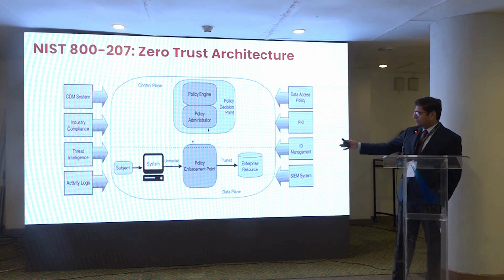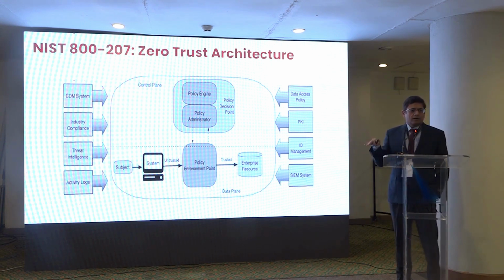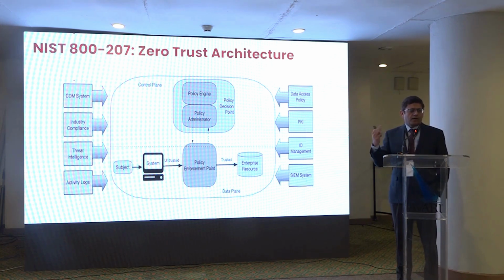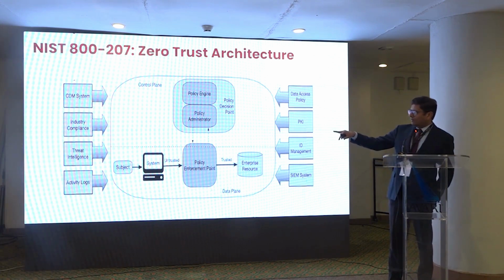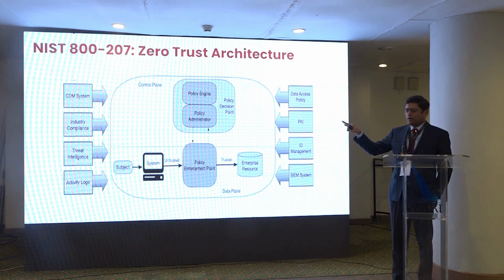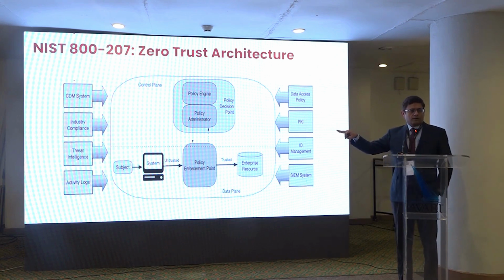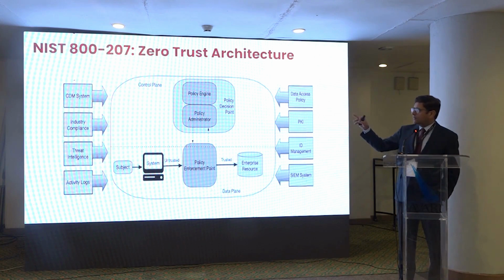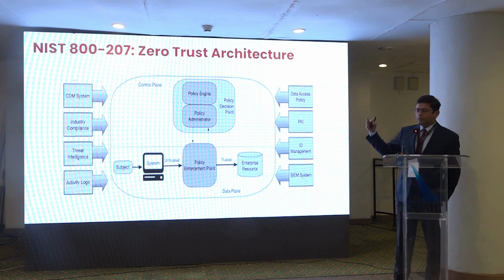Why Zero Trust Architecture Is Critical — Explained by Ebryx CEO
What is Zero Trust, and why is it vital in today’s cyber landscape?

In this video, Ebryx CEO Ahrar Naqvi breaks down the core principles of Zero Trust Architecture (ZTA) and explains why traditional perimeter-based security is no longer enough.

As cyber threats grow more sophisticated and distributed, organizations must adopt a “never trust, always verify” mindset—especially when managing remote users, cloud services, and complex networks.

🛡️ Learn how Zero Trust can:

1. Reduce attack surfaces
2. Limit lateral movement
3. Strengthen data protection
4. Enhance compliance

👍 If you found this video helpful, like it to show support.

About Ebryx:
With more than a decade of experience in providing cybersecurity consulting, Managed Security Service Provider (MSSP) operations, and custom engineering services, Ebryx counts multiple Fortune 500 companies, a range of leading cyber security tech companies and various SMEs in its list of satisfied customers.

Apart from our commercial clients, we also work with governments/public sector, offering them indigenous cybersecurity technology and capacity development services to enhance their national cyber power and cybersecurity technology independence.

The latest addition to our broad portfolio is our proprietary Zero Trust Network Access Technology, Invisily, which is a foundational technology for protecting critical infrastructure technology.

Our customer base and physical presence spans North America, EMEA and APAC regions bringing a global talent pool to bear on achieving our clients’ missions.

Don’t wait for a breach to take action. Secure your organization now.